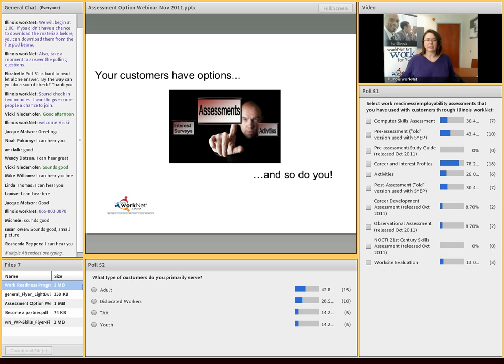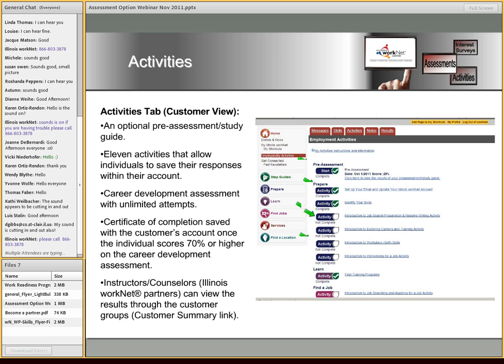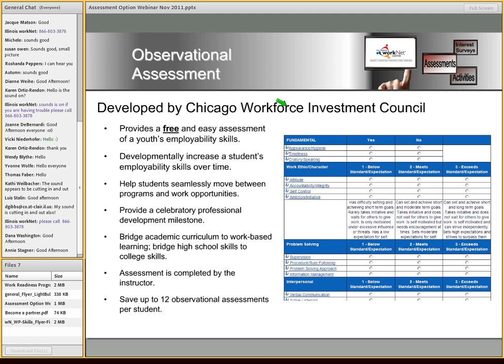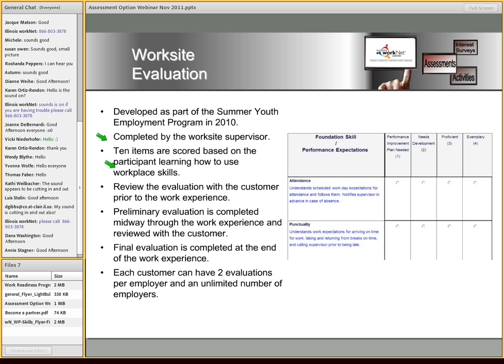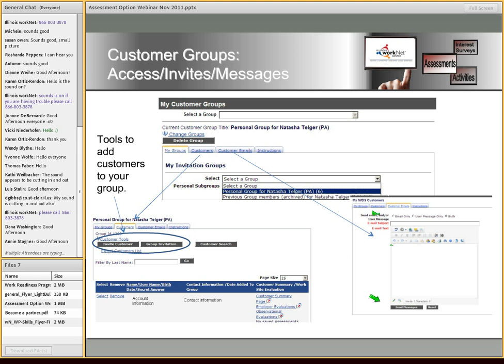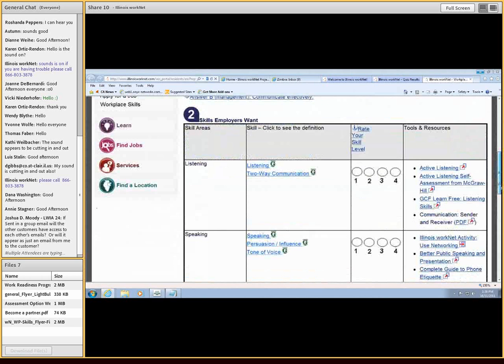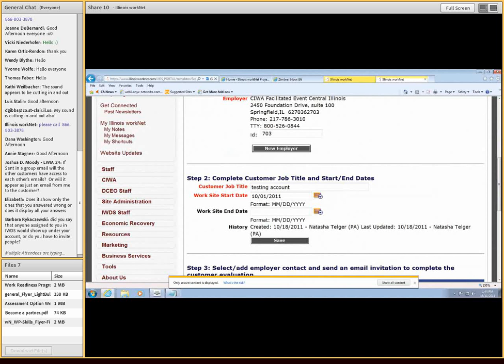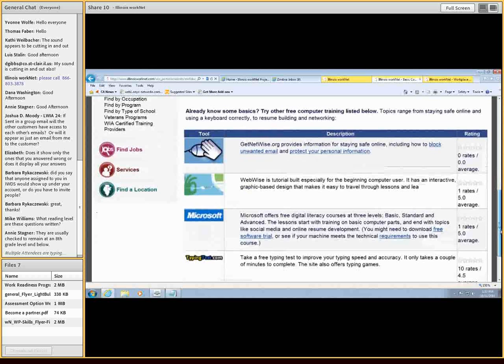Assessment Options Webinar November 16, 2011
Assessments and Workplace Skills November 16, 2011